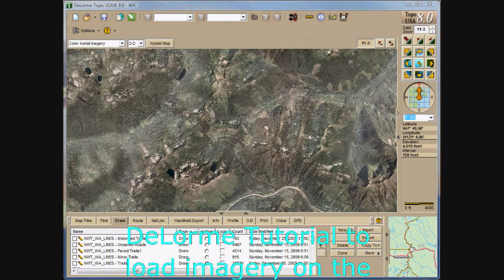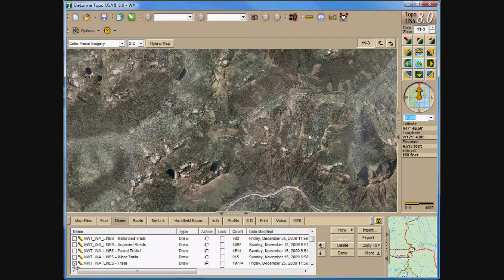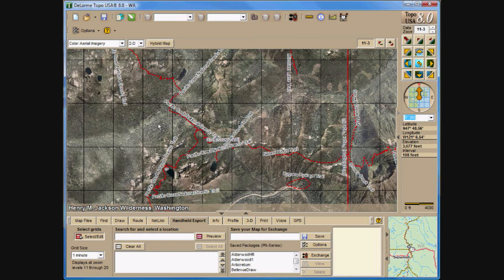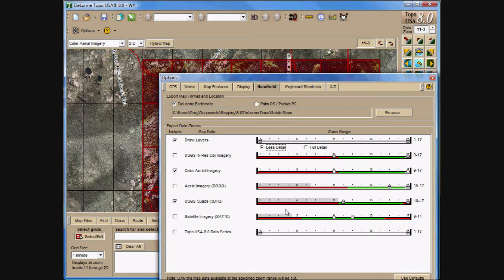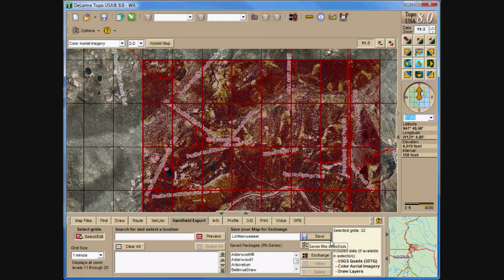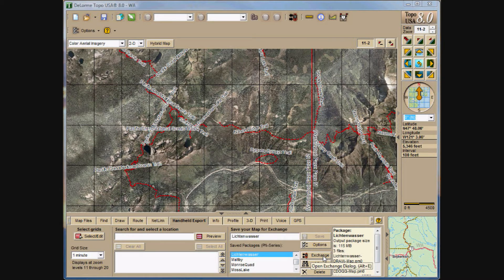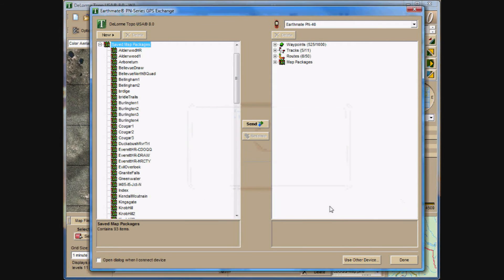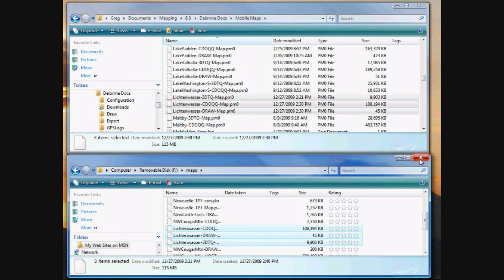DeLorme_Export_To_PN_.wmv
DeLorme Tutorial to load imagery on the PN series.

Layers being used are from the following projects:
Special credit to Moun10Bike with geocaching.com for spearheading and maintaining The Northwest Trails Project located at switchbacks.com. This is a Pacfic Northwest community driven project to catalog and make accurate tracks available to Garmin and DeLorme users.

And to Nebain for spearheading the DeLorme Atlas & Gazetteer page boundaries Located in the Topo USA File Exchange in the DeLorme forums